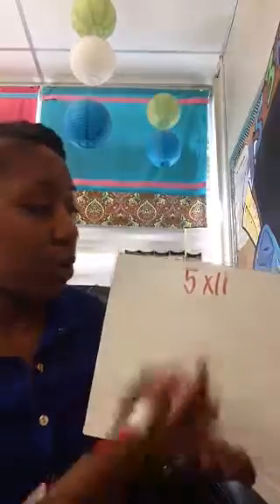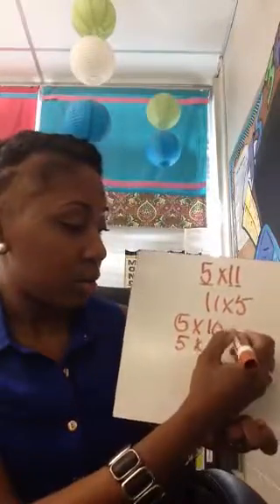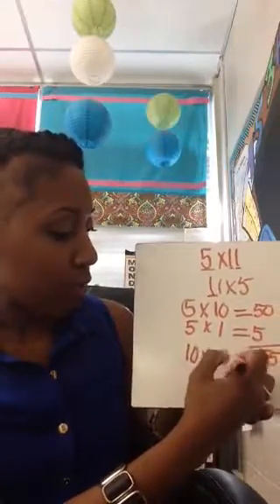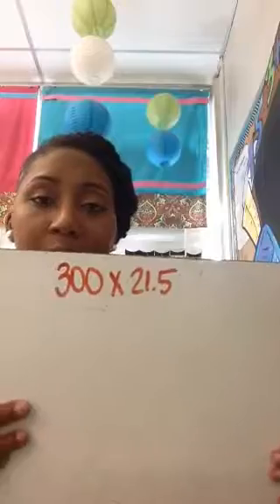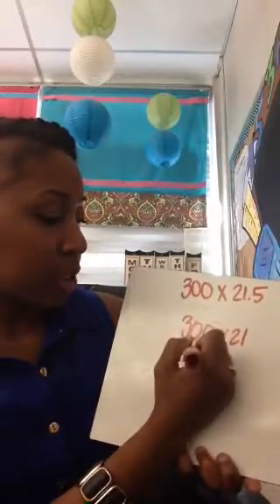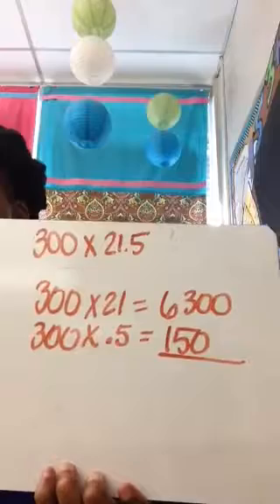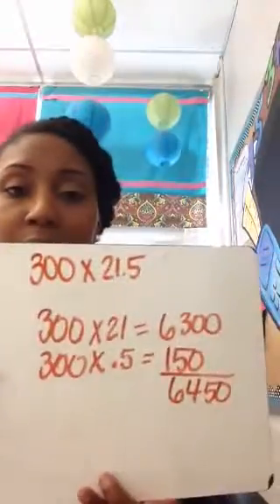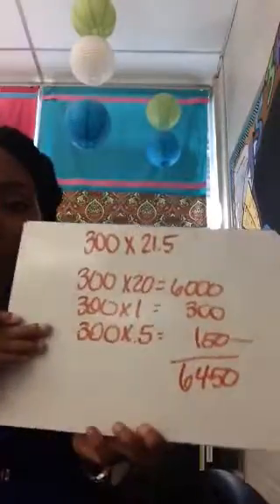Lesson 10: The Distributive Property and the Product of Dec